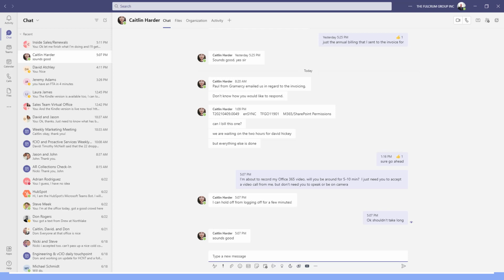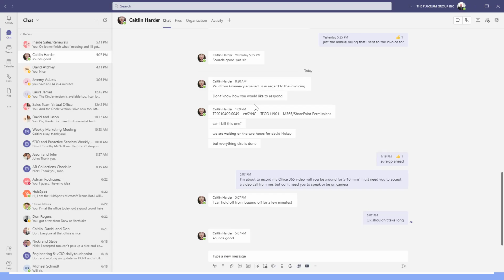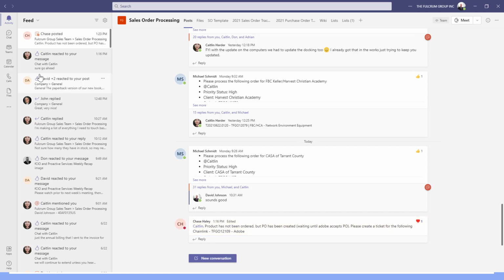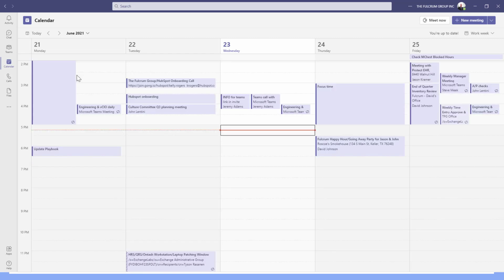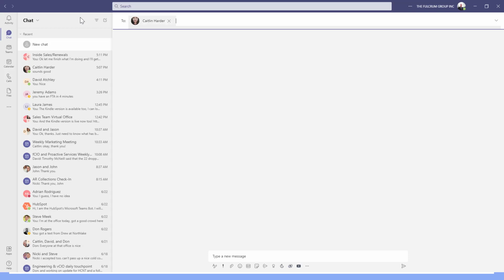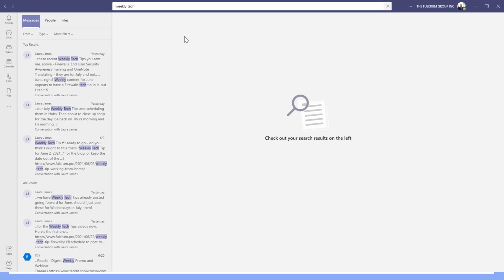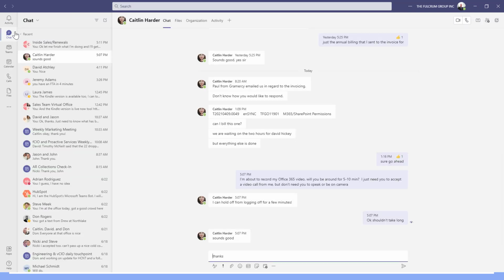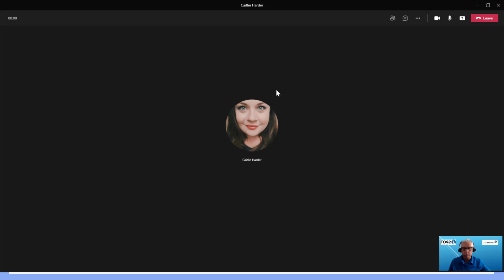Fulcrum Group Weekly Tech Tip: Microsoft Teams Keyboard Shortcuts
Become a Microsoft Teams power user by using keyboard shortcuts and be more productive.